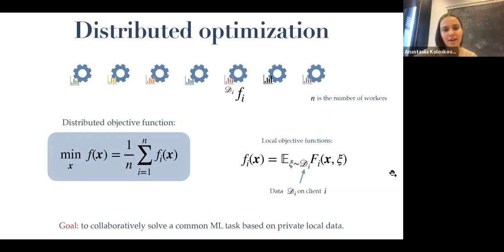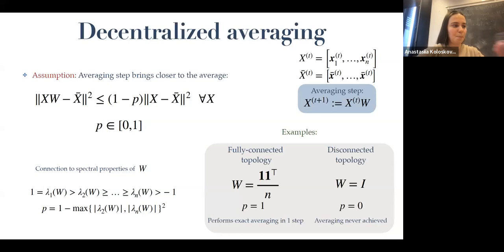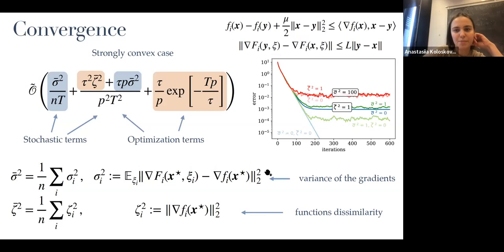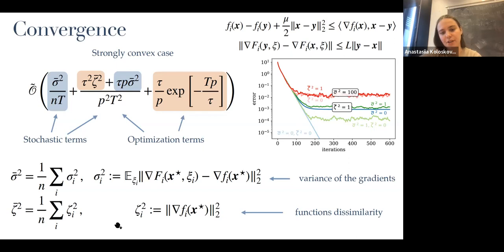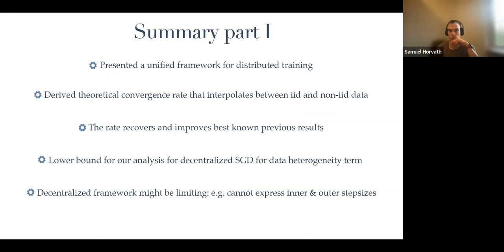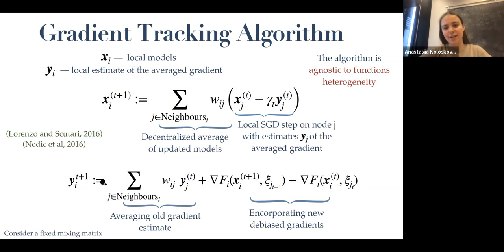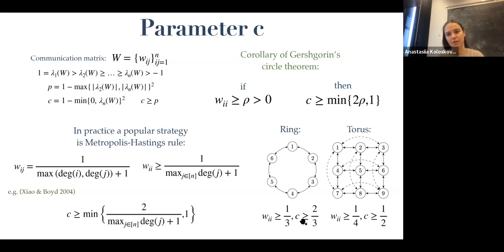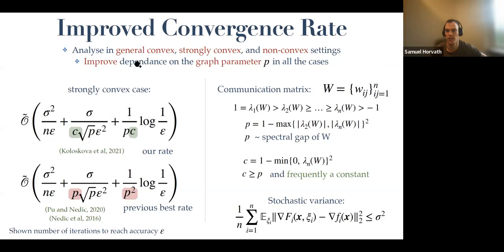FLOW Seminar #61: Anastasia Koloskova (EPFL) Unified & Improved Analysis of Decentralized Algorithms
Federated Learning One World Seminar, 1st December 2021